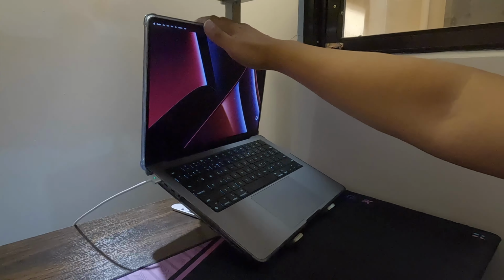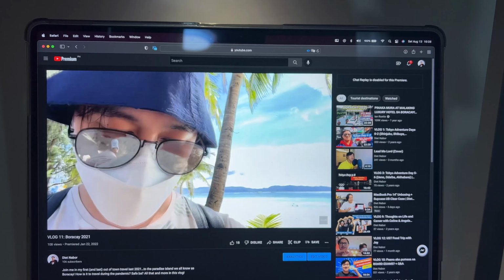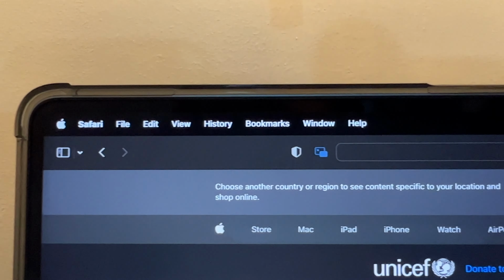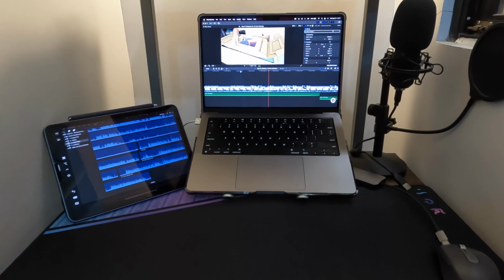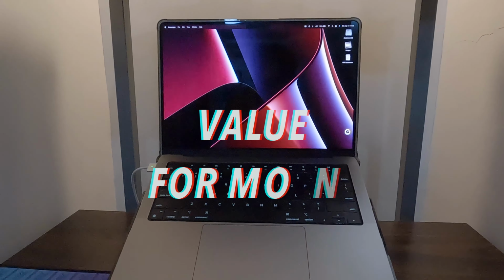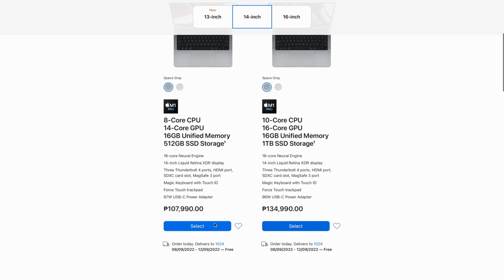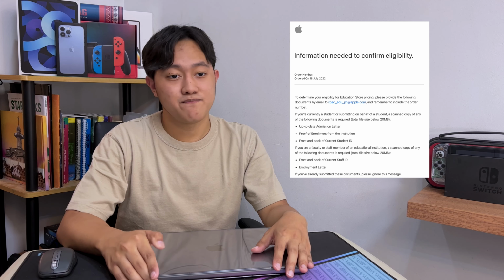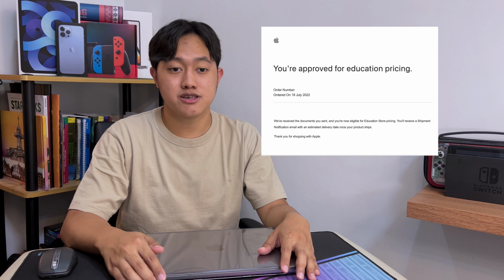MacBook Pro 14” One Week Review + Apple Education Discount Experience | Diet Nabor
It's been a week since I started using my 14-inch MacBook Pro with Retina Display, and now, here is my one week review. How was my experience with it? Any issues I encountered? Is it portable enough? All that on this video.

PLUS, I will share my experience purchasing from the Apple Education Store, especially because I'm not a student/teacher/staff. How long was the wait? What is the process? What are the requirements? Watch to find out.